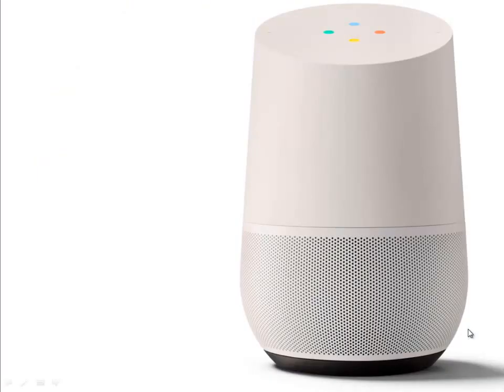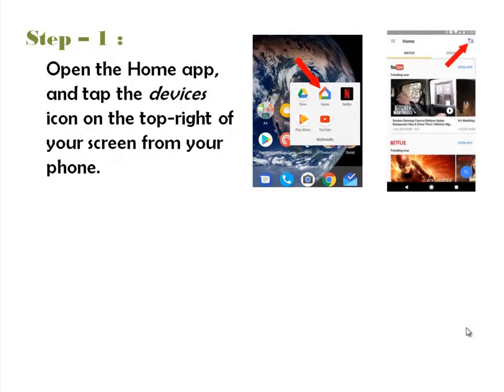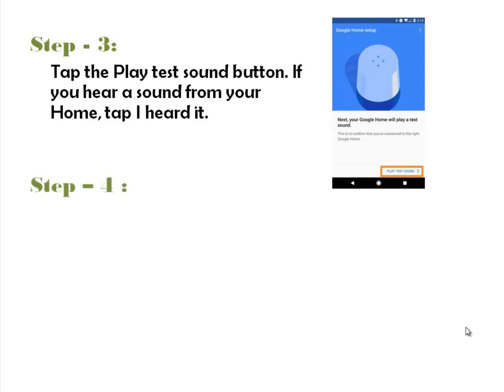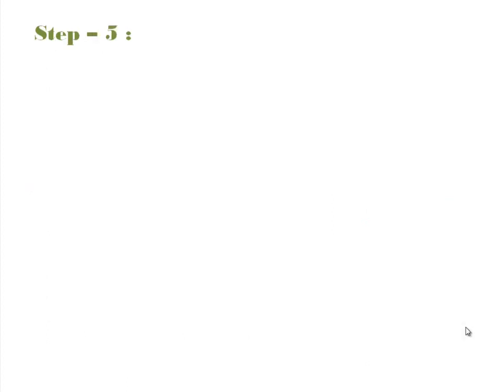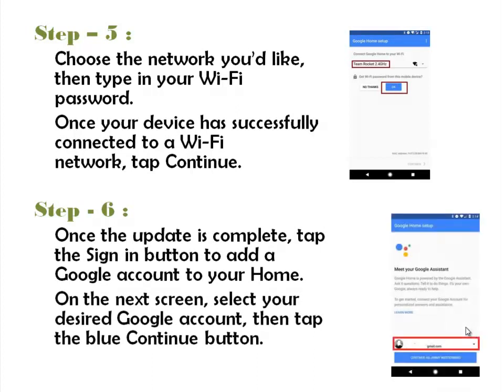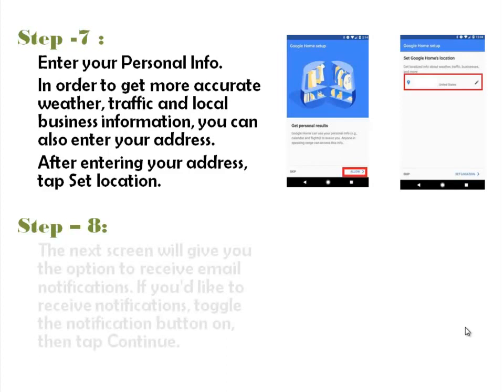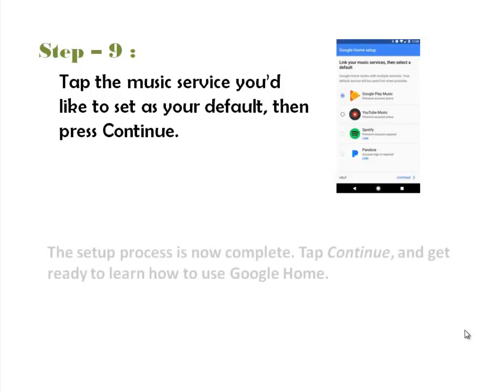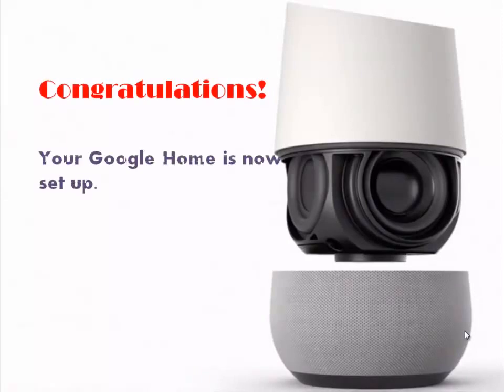How To Set Up Google Home - Easy installation of Google Home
Google Home is a Wi-Fi speaker that also works as a smarthome control centre and an assistant for your family. You can use it to playback entertainment throughout your entire house, effortlessly manage every-day tasks, and ask Google what you would like to know.

To get the optimum be a consequence of Google Home, you should have to setup the unit with your smartphone. Here is how you are able to set up your Google Home and follow the steps :

1. First of all you'll need the Google Home app, which you may download from the Google Play Store.
2. Plug in the speaker with an electric source. Your Google Home should start booting up and display a colorful variety of lights.
3. Next, go on to your smartphone. Open the Home app, and tap the devices icon on the top-right of your screen. Find the Google Home entry on the Devices screen, then tap Create, then Continue.
4. Once you're connected, you'll need to make sure you're attached to the right Google Home device. Tap the Play test sound button.
5. Name your device. You can choose from a variety of different room options, based on where you wish to keep the device. If you do not see your room listed or want to use a different name, select Other, then type in your desired name. Once you've named your device, tap Continue.
6. Pick the network you'd like, then type in your Wi-Fi password. You may also choose to have the app automatically fill in your Wi-Fi password from your phone as opposed to typing it in. If you'd prefer to use the saved network password, tap OK.Once your device has successfully attached to a Wi-Fi network, tap Continue.
7. Tap the Register button to add a Google account to your Home. On another screen, select your desired Google account, then tap the blue Continue button.
8. If you'd like to offer Home access to the information, tap Allow.In order to have more accurate weather, traffic and local business information, you can also enter your address. After entering your address, tap Set location.
9. Another screen will give you the choice to get email notifications about new features, apps, offers and more. If you'd like to get notifications, toggle the notification button on, then tap Continue.
10. Google Assistant only works together a small number of music services which include Google Play Music, YouTube Music, Spotify and Pandora. Tap the music service you'd like setting as your default, then press Continue.
11. The setup process has become complete. Tap Continue.

Your device is going to be ready to use now on.

Google Home is now available for sale at a price of $129, significantly cheaper than Amazon Echo.